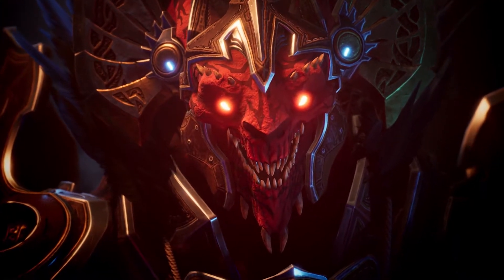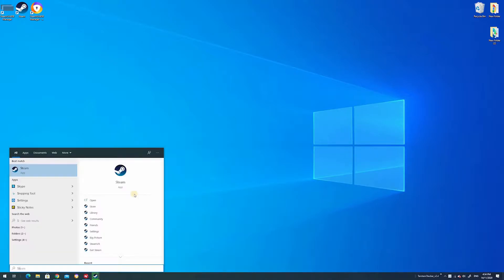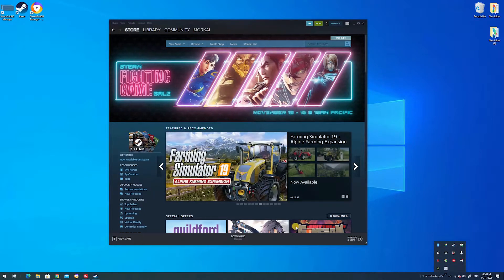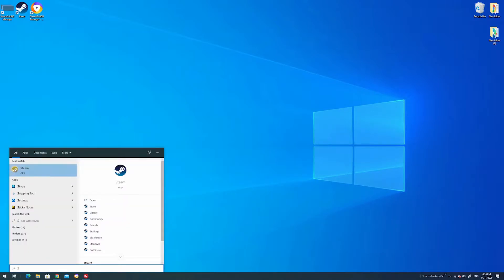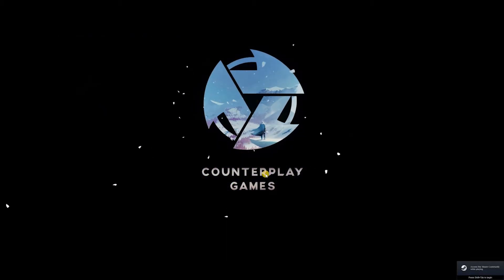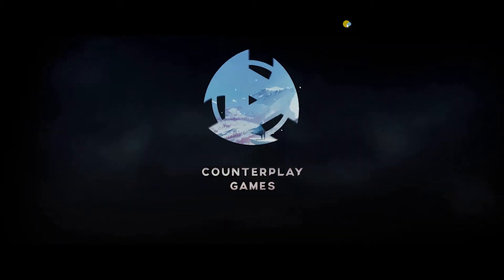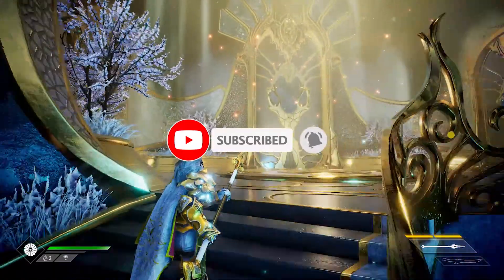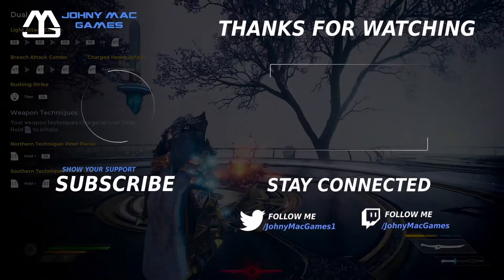Godfall on Steam | PS5 Controller on PC | Workaround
In this video we'll be walking you through how to run Godfall via the Steam Client on PC for the purpose of being able to use a PS5 controller.

I'm working hard to grow my channel and any & all support would be greatly appreciated!

Godfall on Steam | PS5 Controller on PC | Workaround | Godfall Gameplay